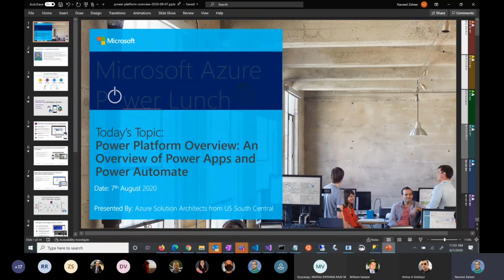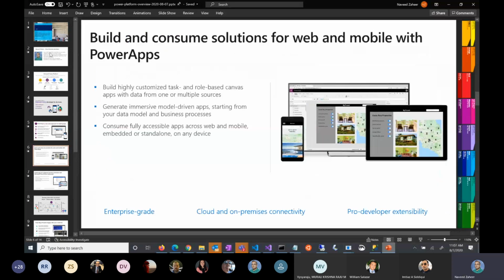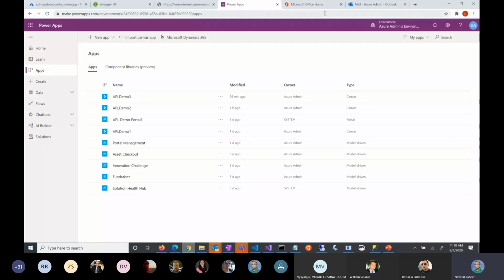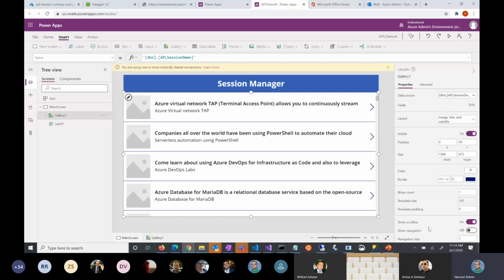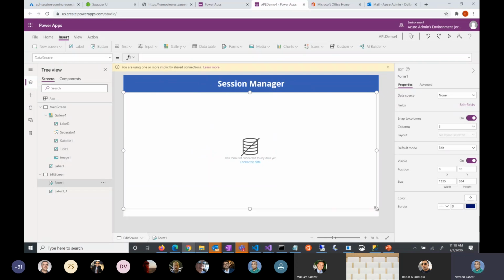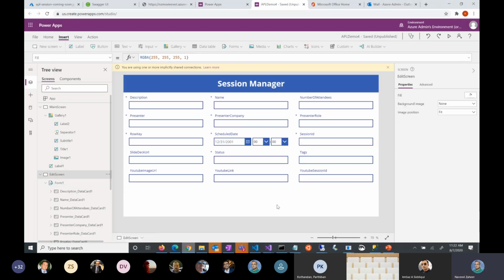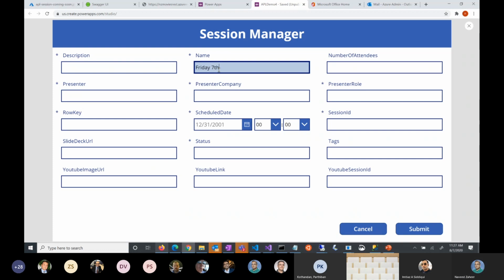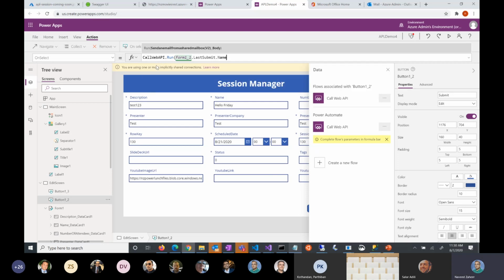Microsoft Power Platform: An Overview of Power Apps and Power Automate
Work together to meet challenges effectively with Microsoft Power Platform—analyze data, build solutions, automate processes, and create virtual agents. Quickly build and share low-code apps with Microsoft Power Apps. Use Power Automate to design logic for your Power Apps.